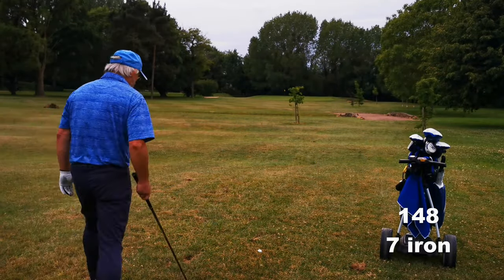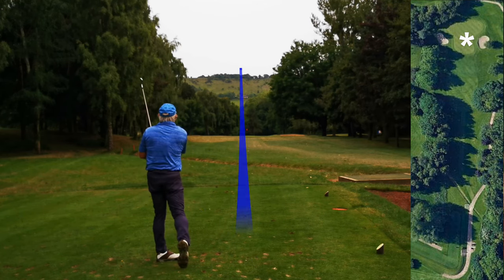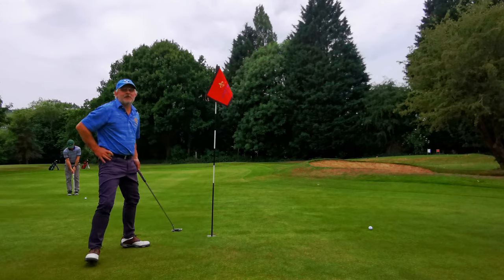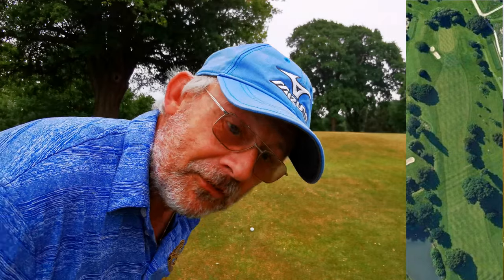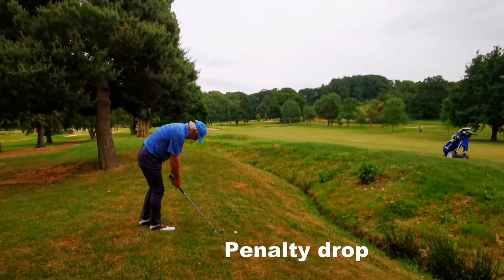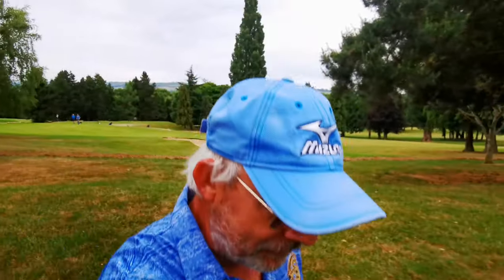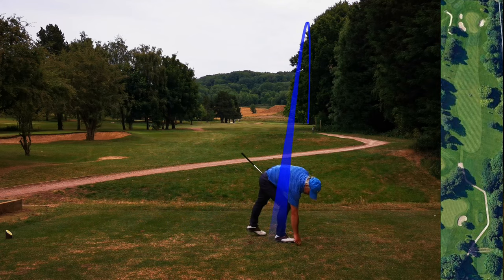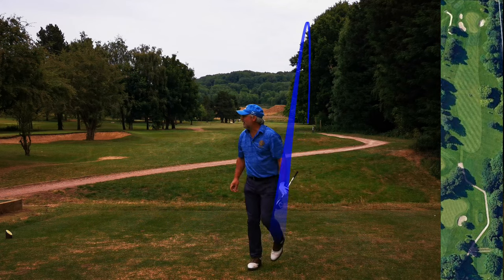A 5 hole Use it and Lose it Challenge.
I'm attempting to play 5 holes to my handicap and when I use a club I can't use it again. I can use the putter on the green as much as I like but not from off the green if I run out of chipping clubs.

Can I get to the 5th green?
Will I shoot my handicap?